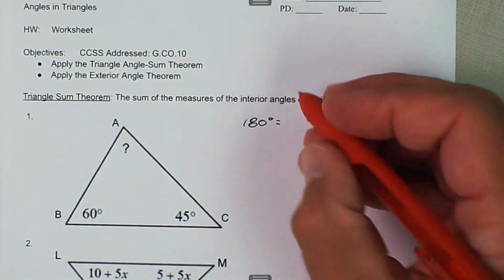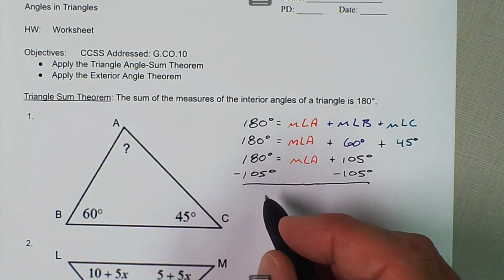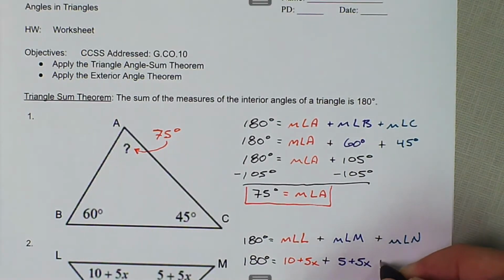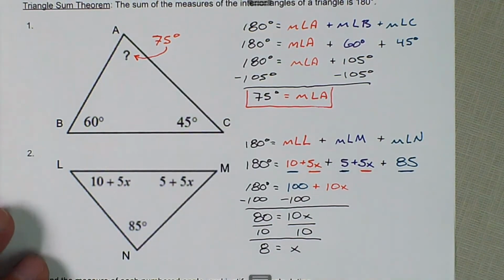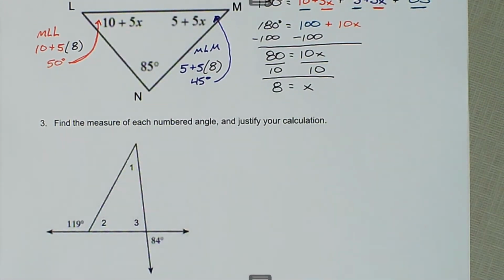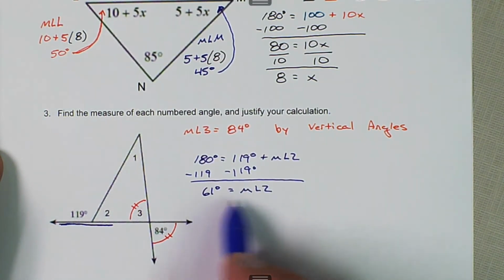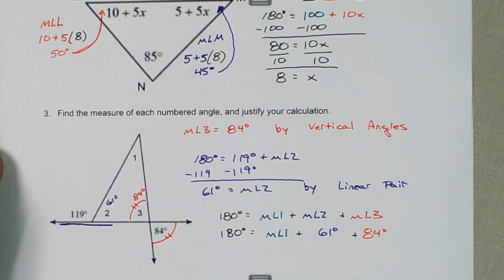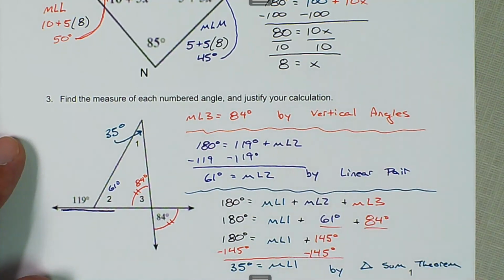G.04.02.VD.01.Angles in Triangles (Triangle Sum Theorem)